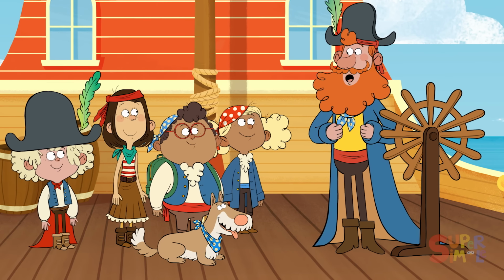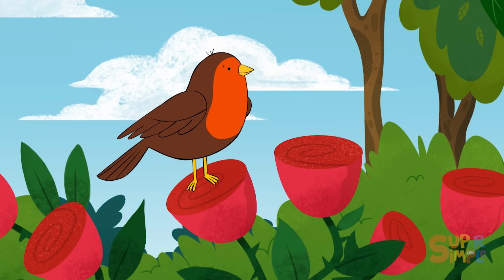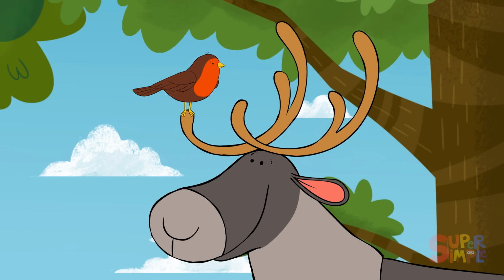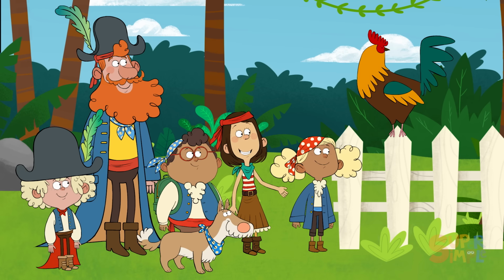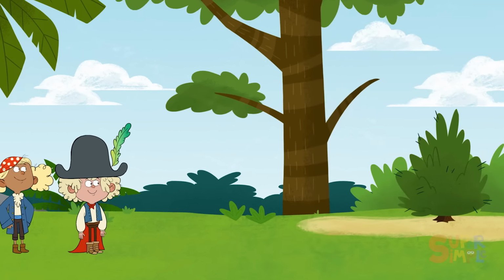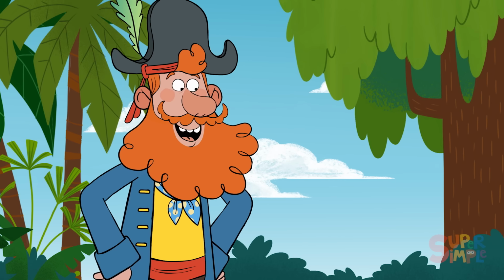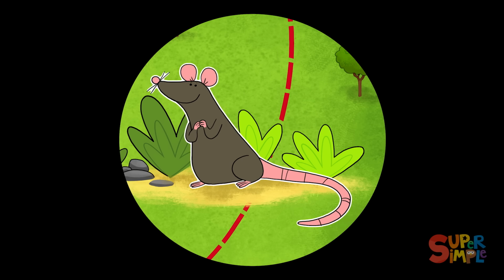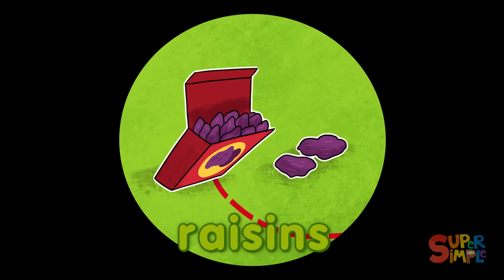Captain Seasalt and the ABC Pirates Race to Find Treasure on "R" Island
More great Super Simple videos in the Super Simple App for iOS
Join Captain Seasalt and his ABC Pirates crew as they go on a remarkable adventure on R Island! With the help of their trusty map and adorable animal friends, the pirates follow clues that begin with the Letter R! What treasure will be revealed? Watch and find out! Arrrr!

Or, just ask your smart speaker to play Super Simple Songs!